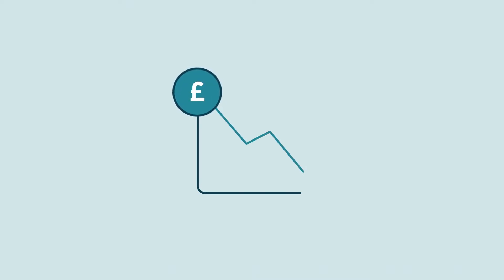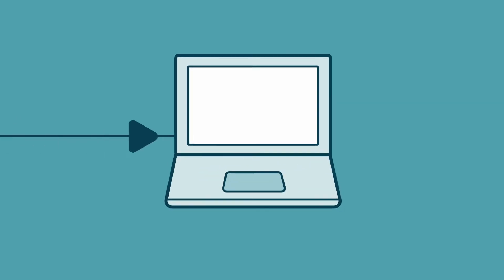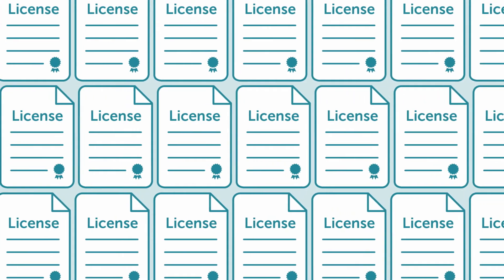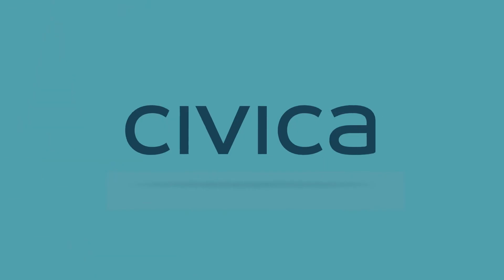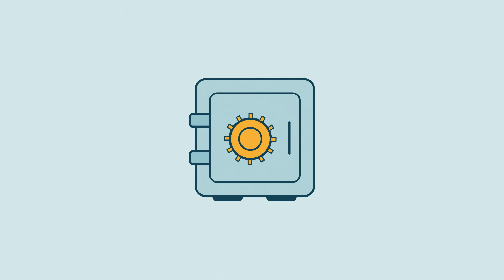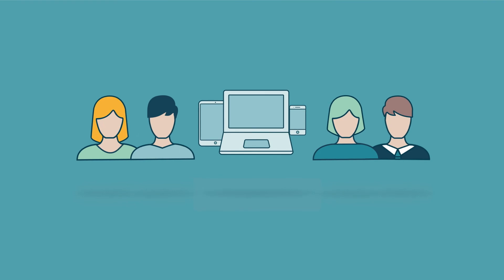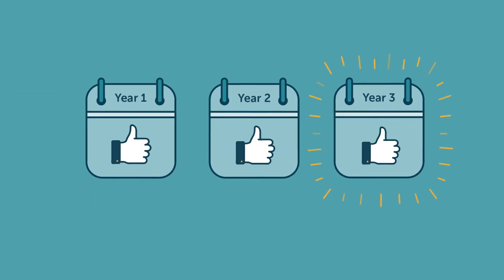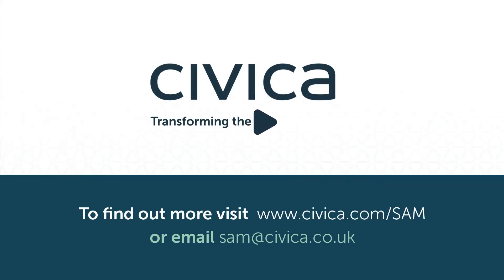Software Asset Management: from data centre to desktop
What is Software Asset Management and how can it help you reduce risk, unlock substantial cost savings and make better informed ICT decisions?